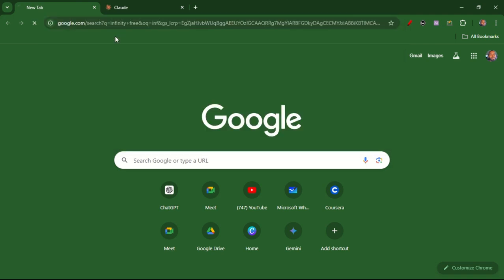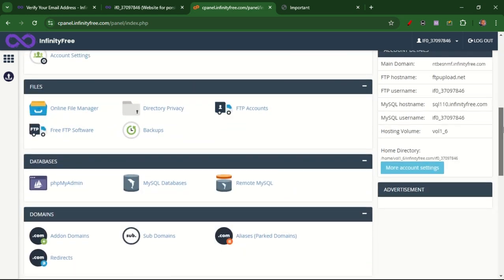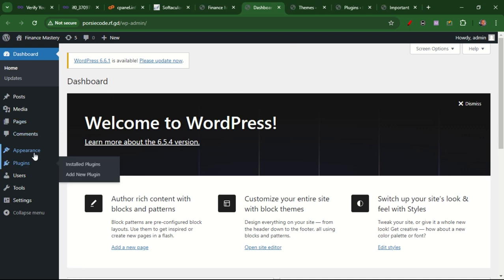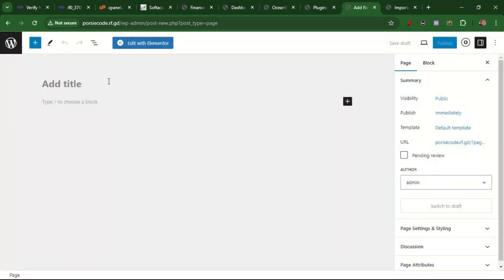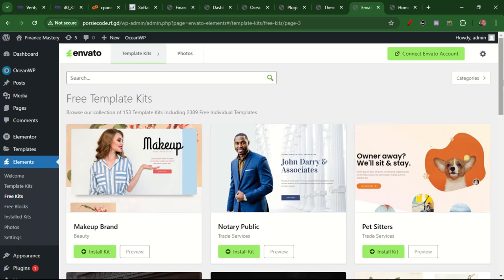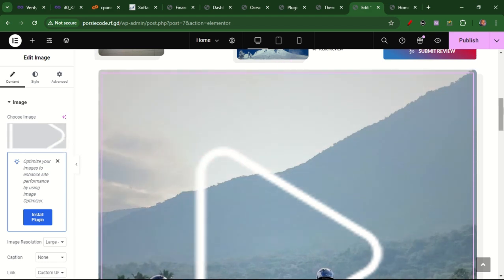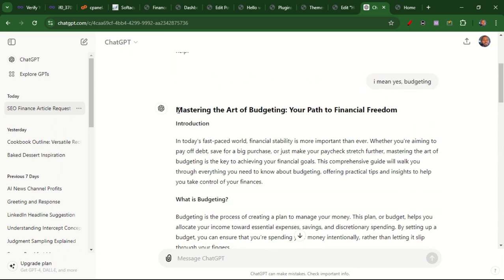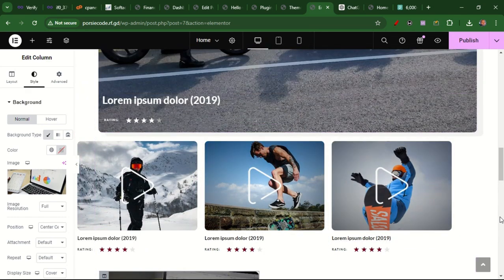How to Create Free WordPress website with free Domain and Hosting | Part one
How to Create a Free WordPress Website with Free Domain and Hosting | Part One: Getting Started

In this first part of our series, we'll walk you through the essential steps to set up a fully functional WordPress website without spending a dime. Whether you're a beginner or just looking to save on costs, this guide will show you how to find free domain and hosting options, install WordPress, and start building your site from scratch. By the end of this tutorial, you'll have the foundation for a professional-looking website, ready for customization in the next steps of our series.